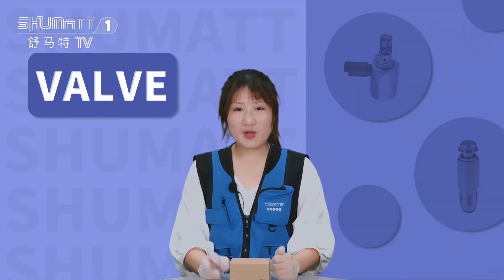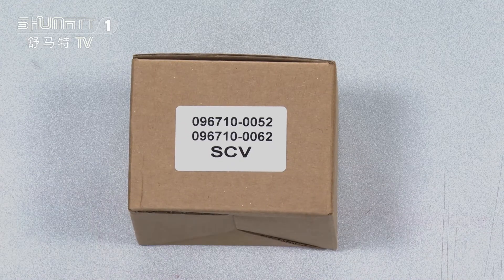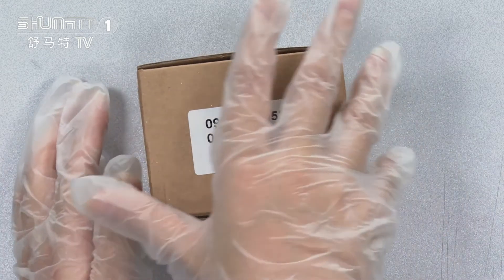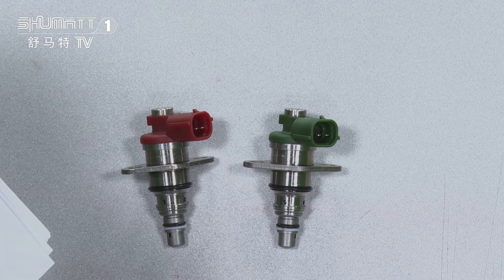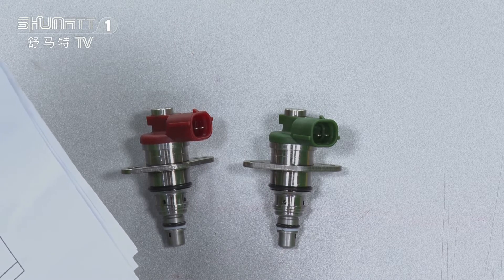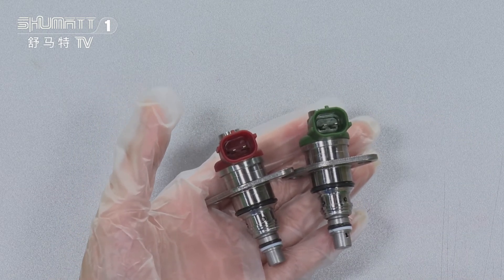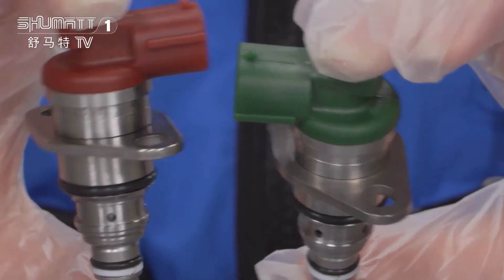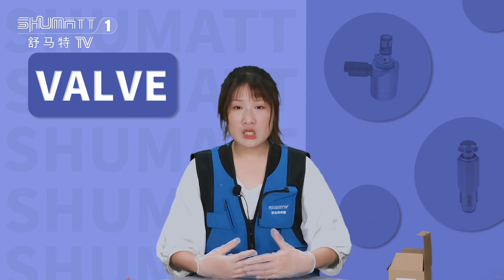China made band new | SCV valve | 096710-0062 | for | 097300-0018 | 097300-0041 | oil pump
★：Video introduction
 Brand : Shumatt
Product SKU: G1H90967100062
Product wrranty time: 6 months.
★：SCV valve 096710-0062 # 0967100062 Video character introduction ：Shumatt live streamer Caitlin#
★：SCV valve 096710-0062 # 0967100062  Video guide introduction ：directed by the Schumatt production and broadcast team
★：SCV valve 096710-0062 # 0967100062 Post-production introduction ：By the Schumatt film and television post-production department
★:  SCV valve 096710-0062 # 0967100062 Video venue introduction ：Product shooting is located in Schumatt's studio 1